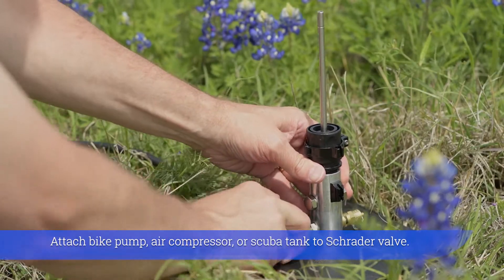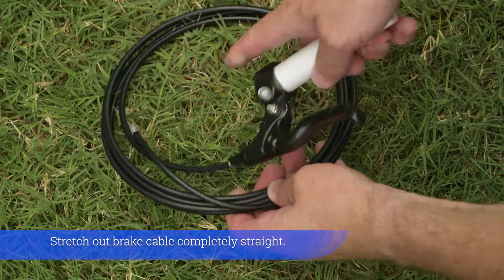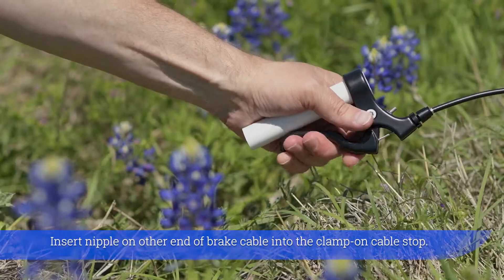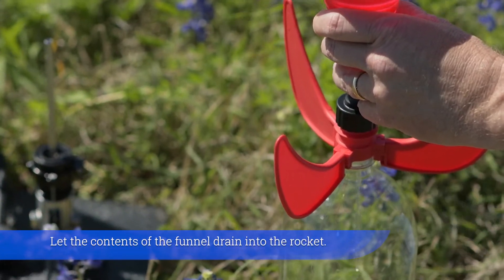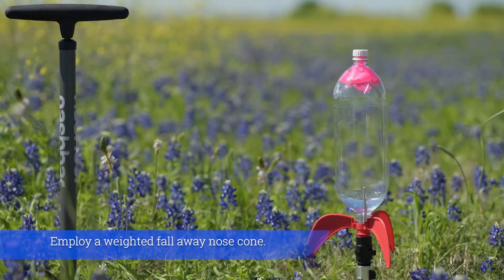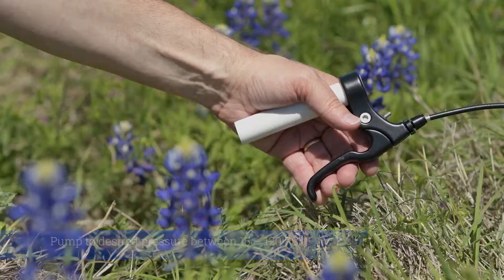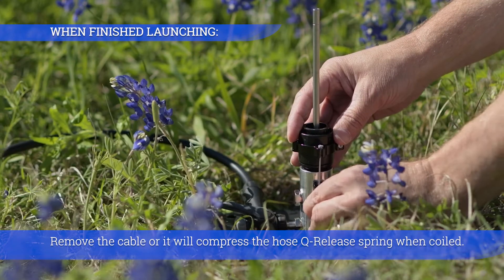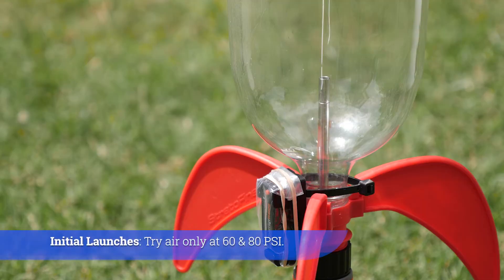Launch Procedure for StratoLauncher IV Standard Model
This brief video demonstrates the proper water rocket launch procedure for the StratoLauncher IV Standard model. Several important tips are provided to help achieve safe and successful flights. All the products shown in this video are or will be available on our

If you want to use more water, than watch:
Water Rocket Rail System Assembly & Launching Procedure

StratoRail 48 in. Rail Upgrade Kit

FTC ROCKET SUPPLIES:
48" Fluorescent Tube Cover (FTC) Red, T12
48" Fluorescent Tube Cover (FTC) Blue, T12